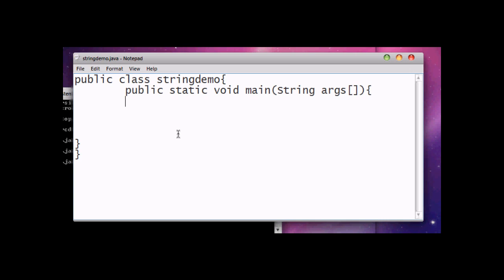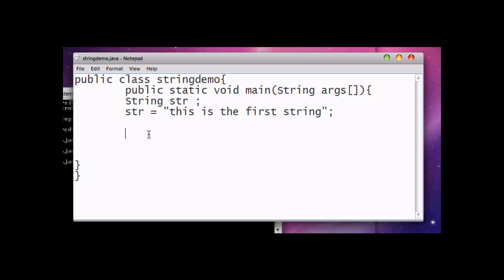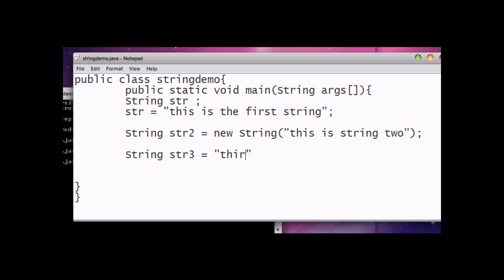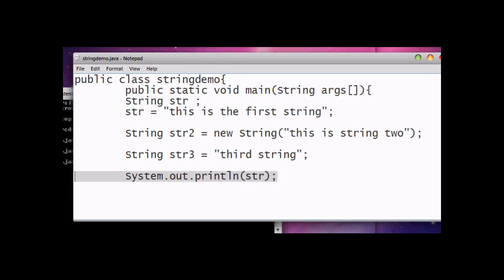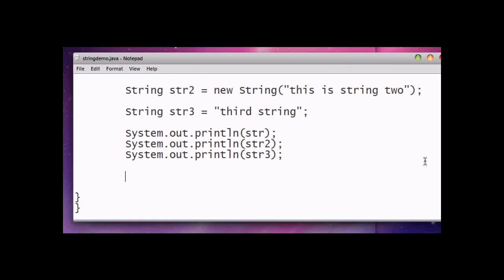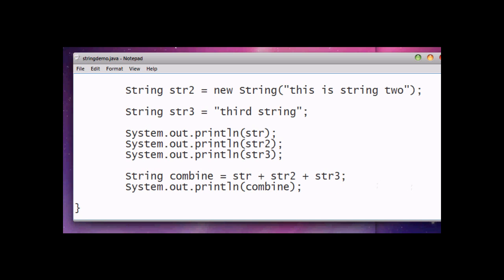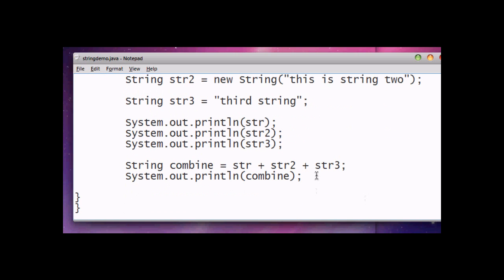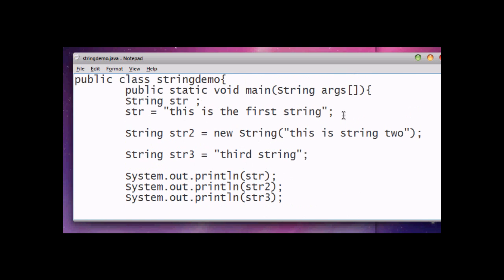strings in java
in this vedio we will learn how to create and use strings in our program and how to concinate strings in java
public class stringdemo{
 public static void main(String args[]){
 String str ;
 str = "this is the first string";

 String str2 = new String("this is string two");

 String str3 = "third string";

 System.out.println(str);
 System.out.println(str2);
 System.out.println(str3);

 String combine = str + str2 + str3;
 System.out.println(combine);

}thats the code sample we r making in the vedio